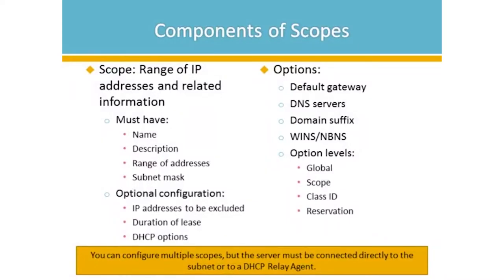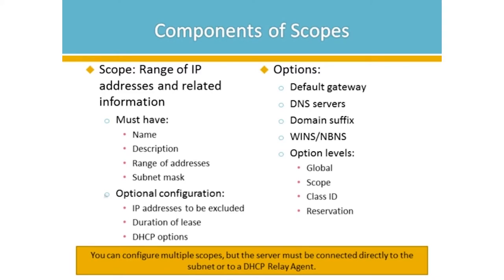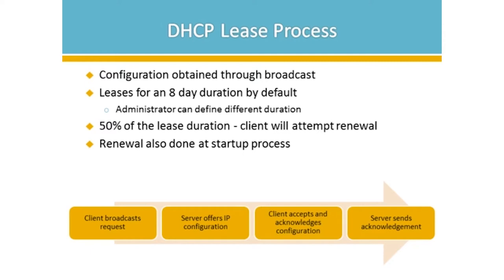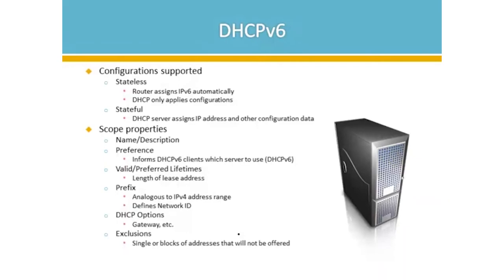70-412 - Configuring Advanced Windows Server 2012 R2 Services (MCSA/MCSE) Accredited Training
✔  Address: Beaufort House, 15 St Botolph Street, London EC3A 7BB